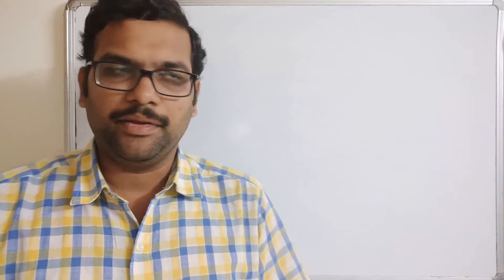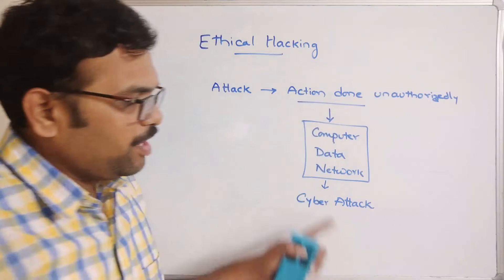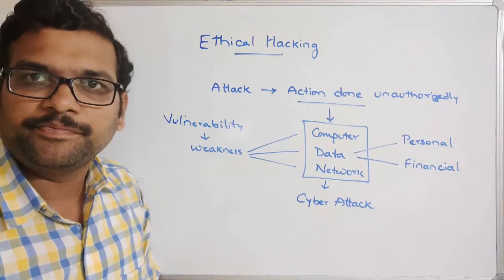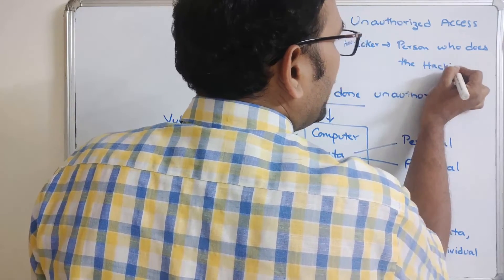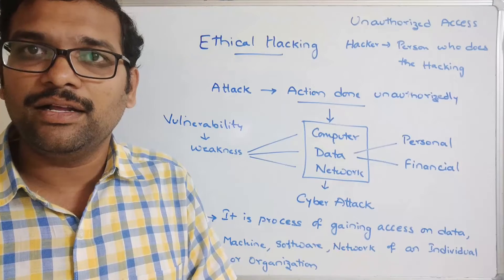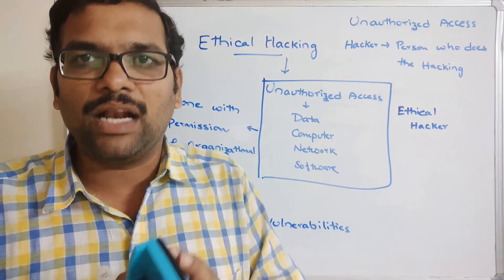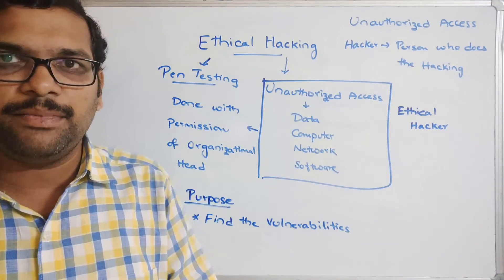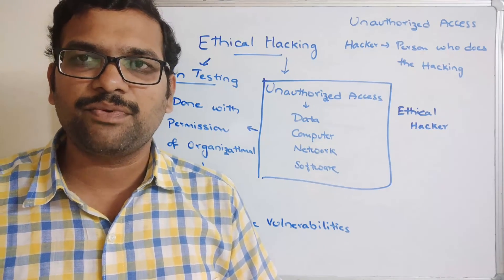INTRODUCTION TO ETHICAL HACKING || WHAT IS ETHICAL HACKING || HACKING vs ETHICAL HACKING